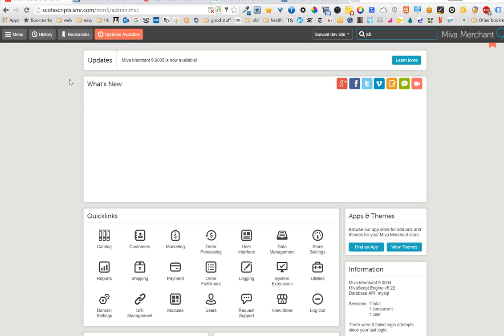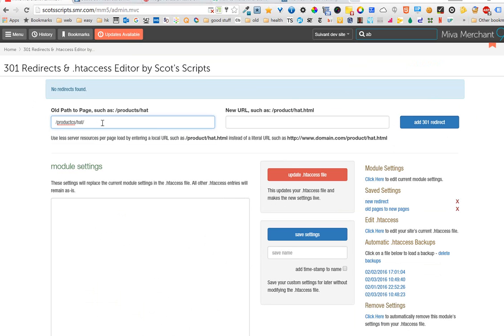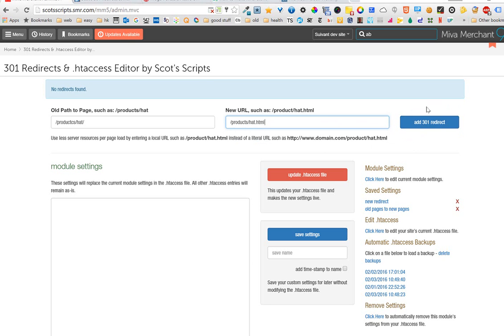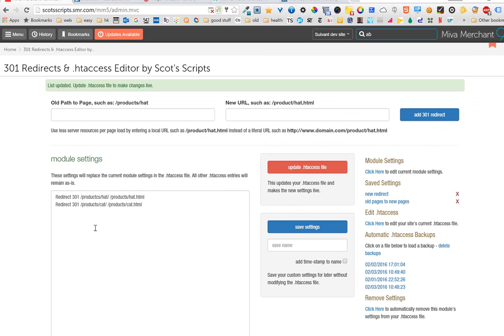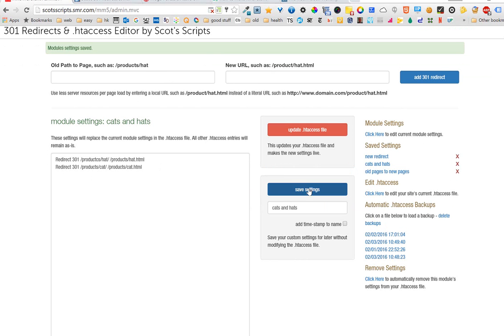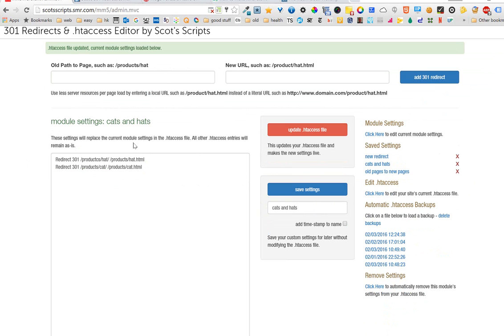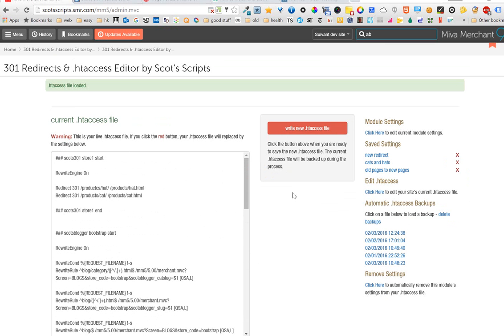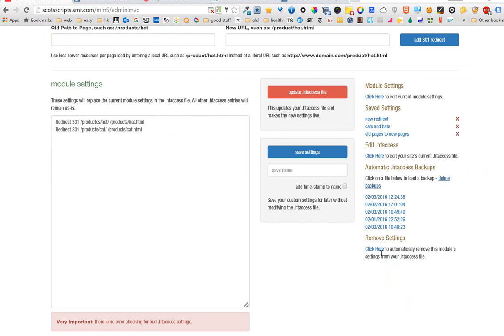Overview of Scot's Scripts 301 Redirect & .htaccess Editor Miva Merchant Module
This is a quick overview of Scot's Scripts 301 Redirects & .htaccess Editor" module for Miva Merchant which makes it easy to create 301 redirects, add custom .htaccess settings, and directly edit the .htaccess file with ease from your Miva Merchant store administration.